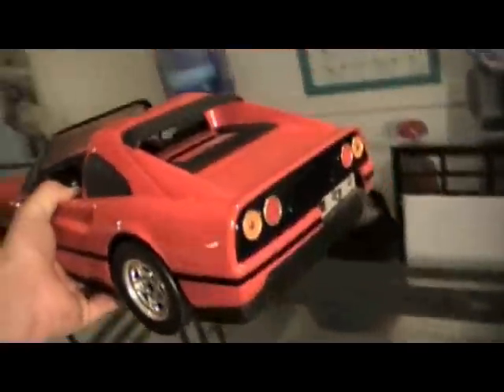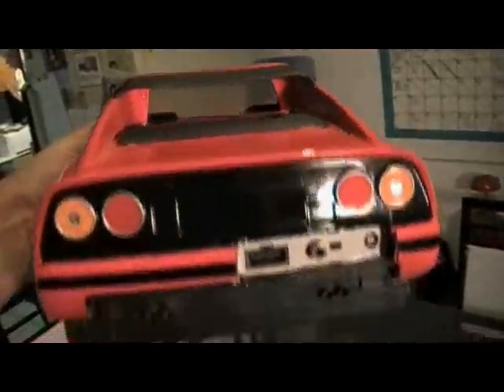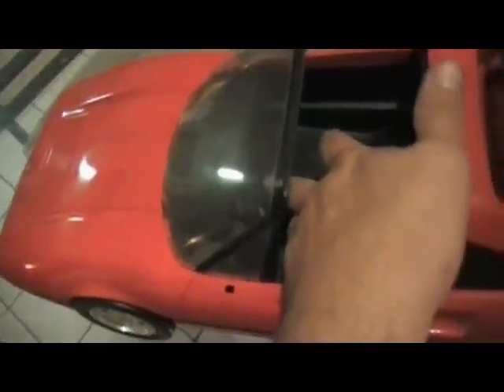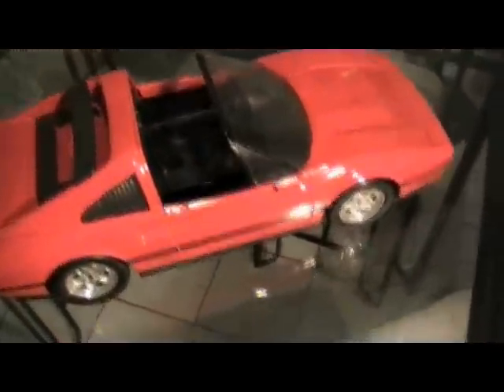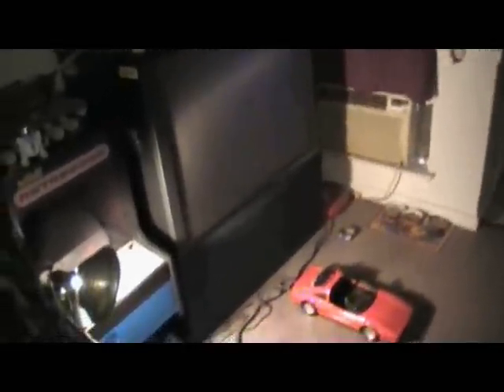Modded SNES Ferrari Revamped !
i just finished an overhaul on the super nintendo ferrari